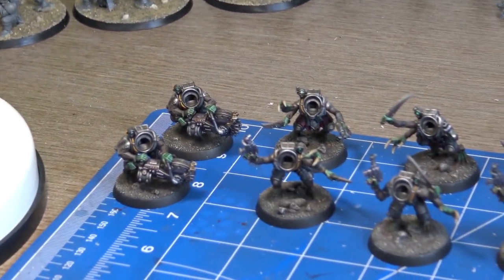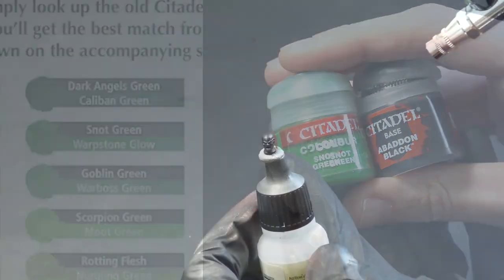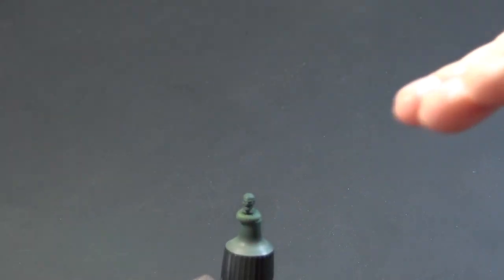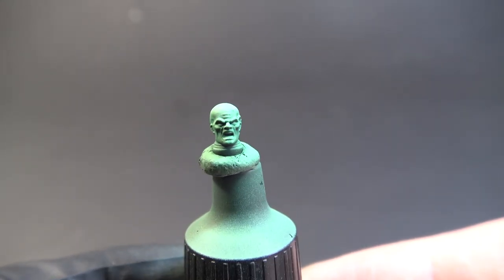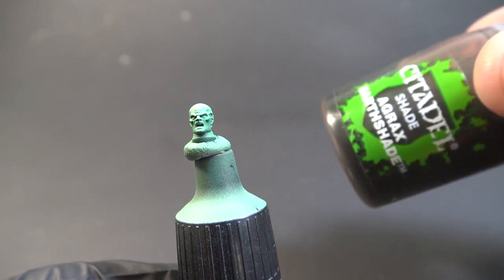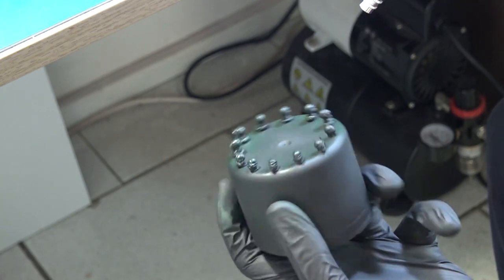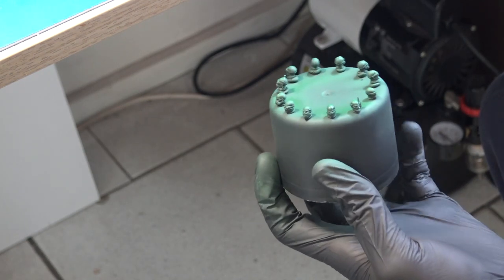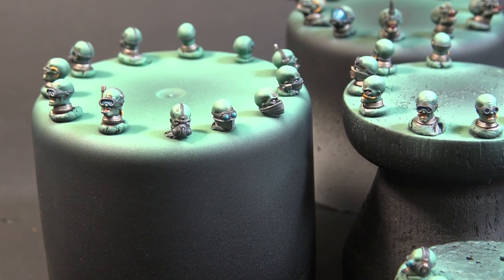Batch painting miniature faces fast and easy!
Need to paint a Warhammer Gene-Stealer Cult army fast and still looking good? Do not glue the heads on the models and instead batch paint them for the whole army in just a few hours! Tom will show you how to do it in this short tutorial.